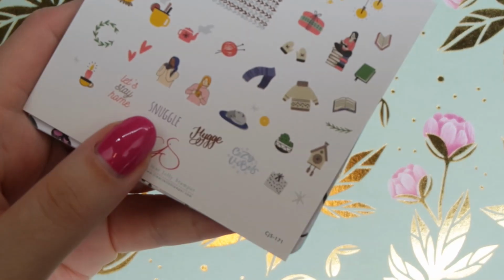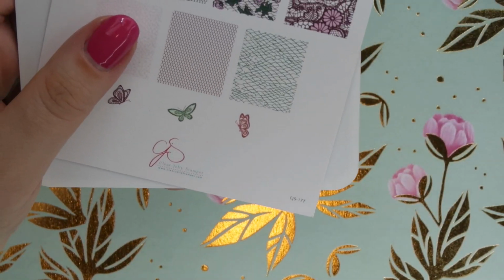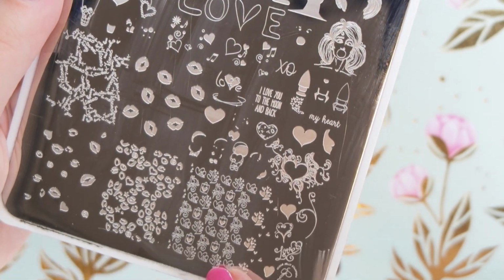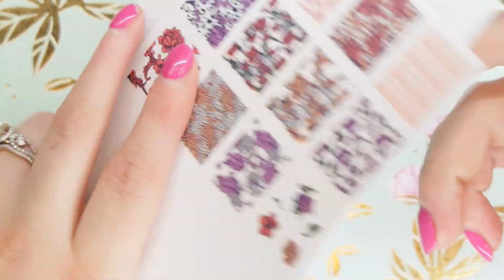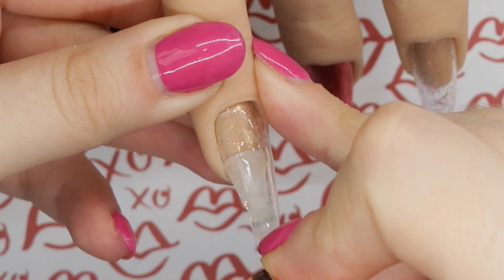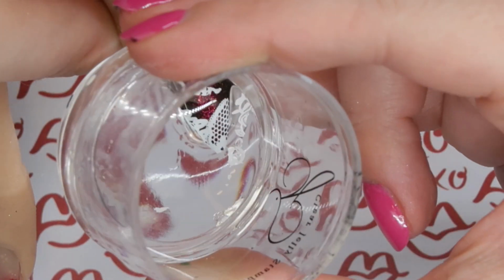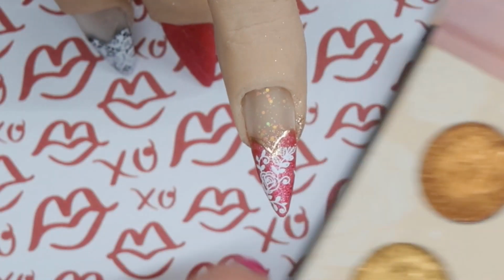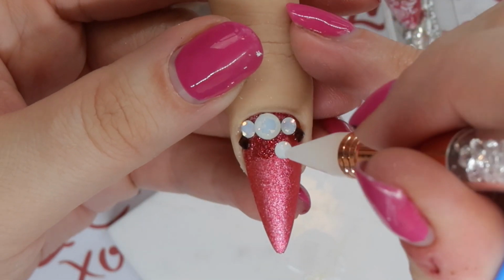🤍 Valentine’s Day 🤍 Nail Tutorial! | Lace | (2021)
Today I share with you some NEW nail stamping plates released from Clear Jelly Stamper for January 2021. Including their Valentine’s day releases!

(Double Ended Stamper, Big Bling and Stamping Pad Shown)
CJS Mat

FAQ:
Desk: Custom made table top with Alex drawer units from Ikea
Nail Art Storage: All Ikea Alex Drawer units
Wallpaper: From Rocky Mountain Decals
Filming Equipment:
*Camera*
Canon G7X Mark II
*Lighting*
Box lighting
DayLight Slim lights
Tripods: